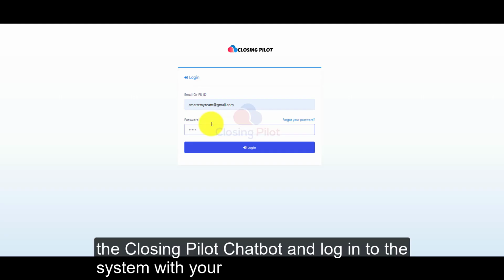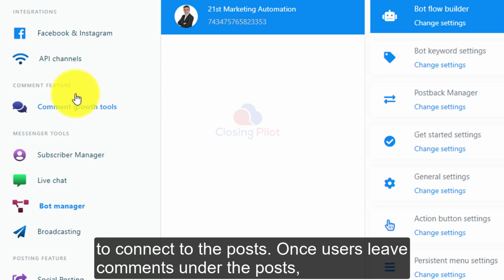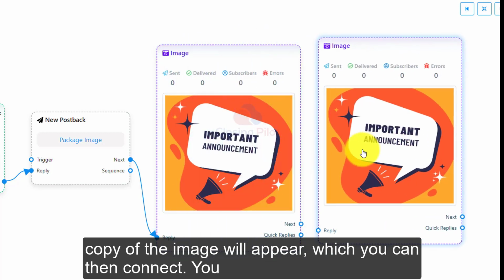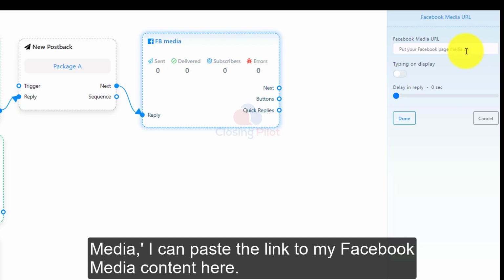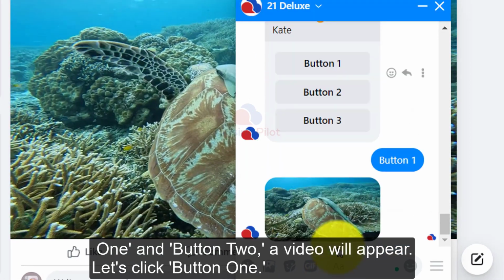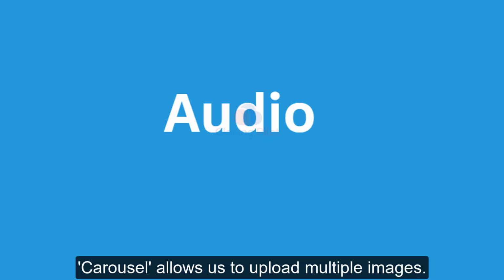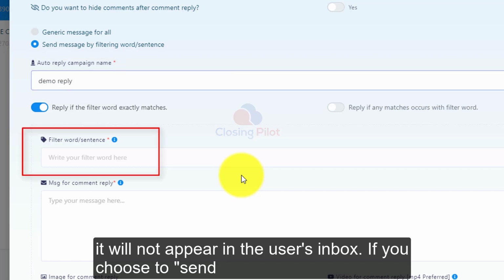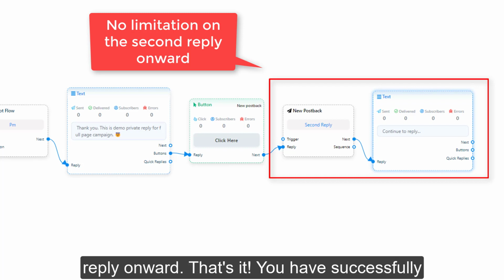Affordable Alternatives to ManyChat : Closing Pilot Chatbot Tutorial – Quick Complete Version